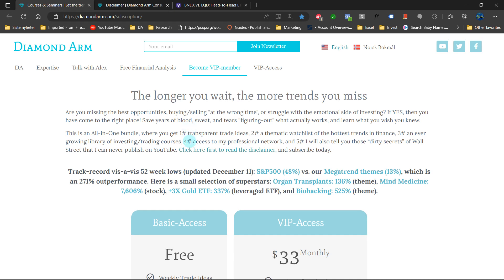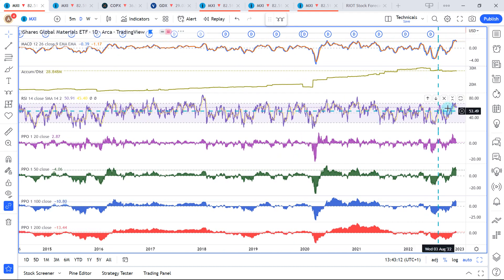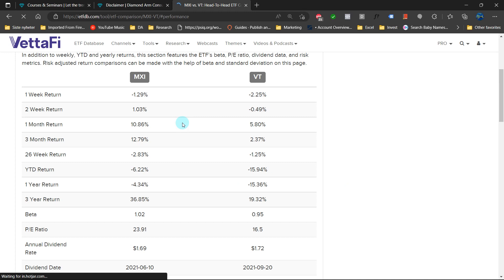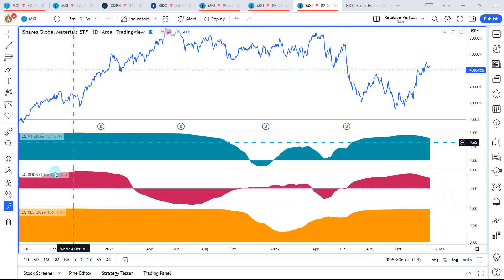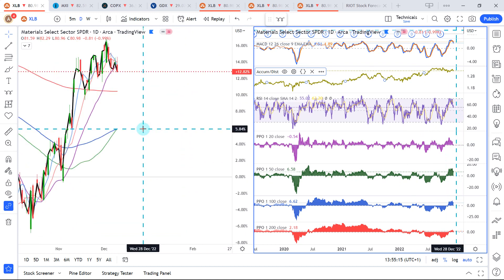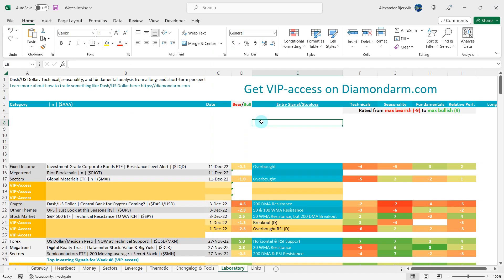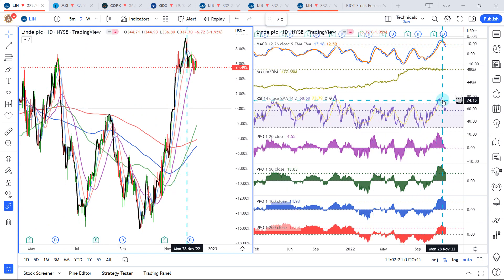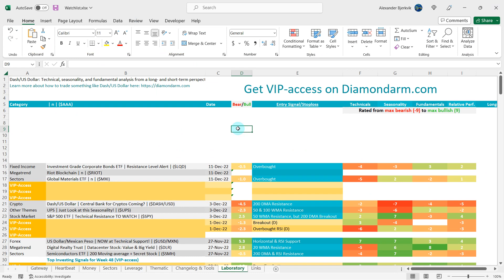Global Materials ETF | Very Overbought | ($MXI)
Global Materials ETF: Technical, seasonality, and fundamental analysis from a long- and short-term perspective.